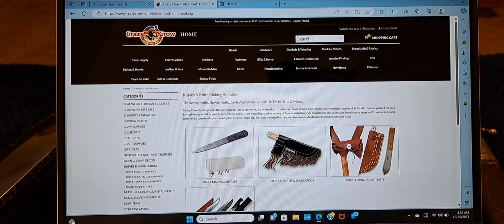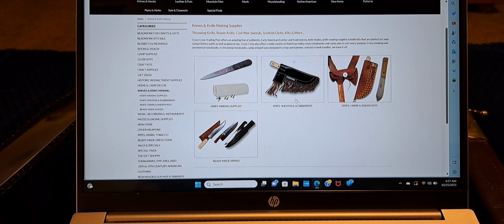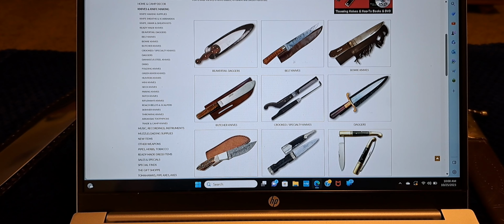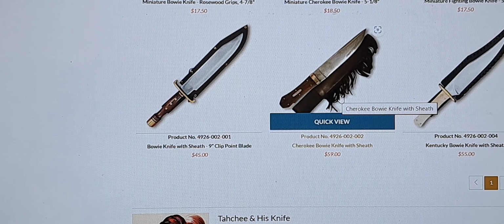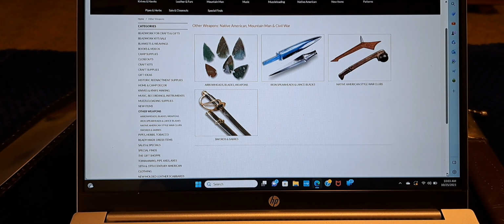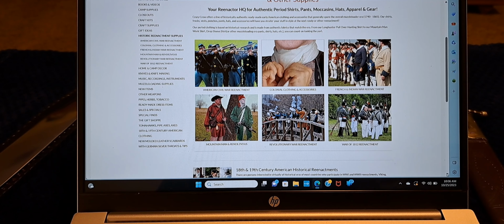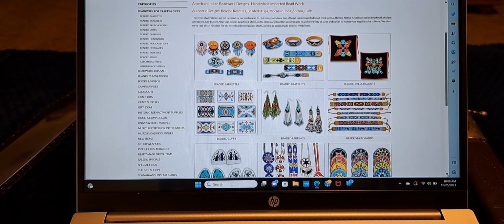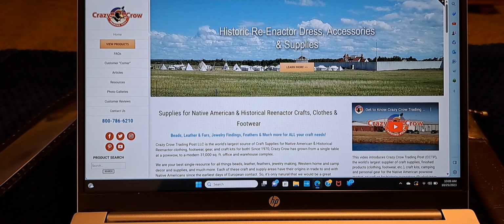How to get historical knives.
A trip to Crazy Crow to shop historical knives.